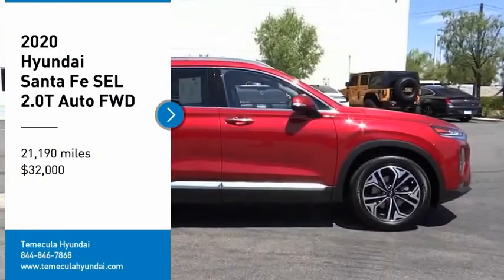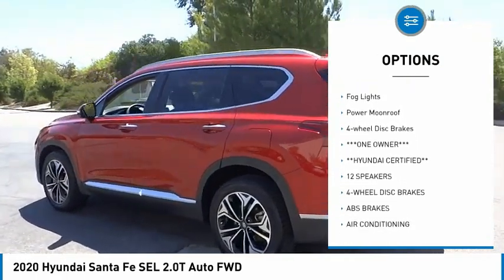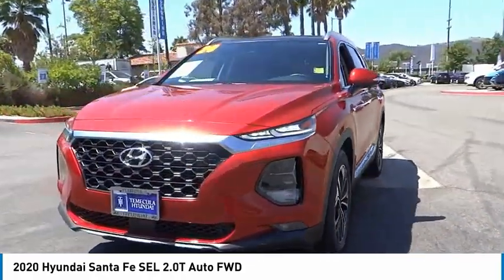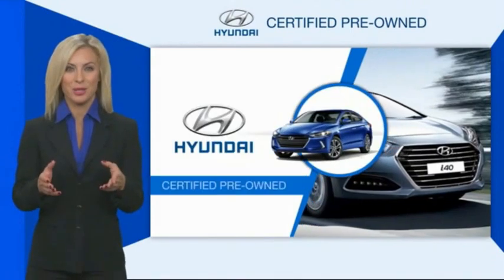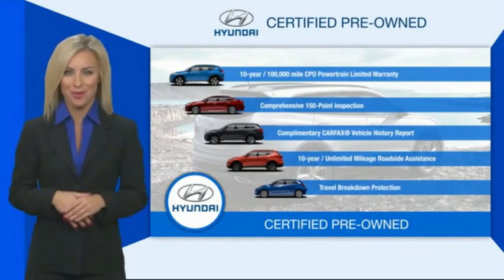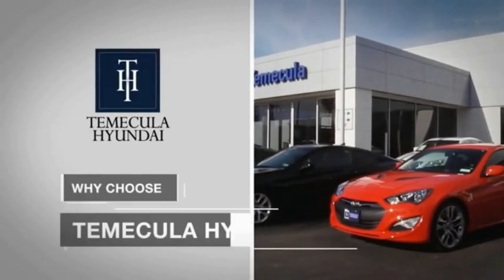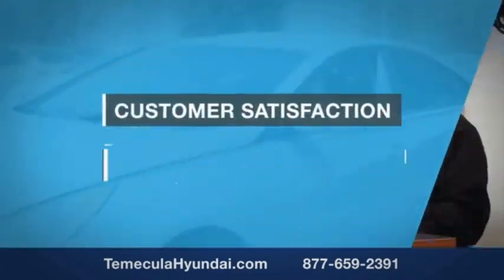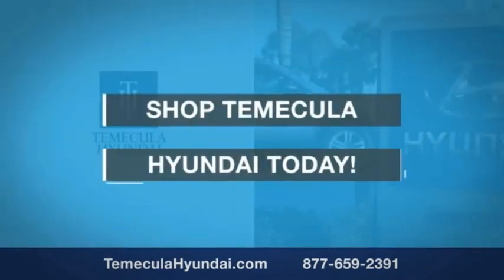2020 Hyundai Santa Fe TEMECULA MURRIETA MENIFEE HEMET CORONA ESCONDIDO TT1566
2020 Hyundai Santa Fe SEL 2.0T Auto FWD

Temecula Hyundai
27430 Ynez Rd.

TEMECULA HYUNDAI PROUDLY SERVING TEMECULA, MURRIETA, MENIFEE, HEMET, CORONA, ESCONDIDO, AND SURROUNDING SOUTHERN CALIFORNIA LOCATIONS. THIS ORANGE 2020 Hyundai SANTA FE IS EQUIPPED WITH A Engine: 2.0L Turbo GDI E-CVVT 16-Valve 4-Cylinder -inc: Idle Stop & Go (IGS), AUTOMATIC TRANSMISSION, AND RECEIVES AN ESTIMATED 20 City/27 Hwy MPG. 2020 Hyundai SANTA FE SEL 2.0T Auto FWD 20/27 City/Highway MPG Clean CARFAX. This Vehicle is Located at: Temecula Hyundai, 27430 Ynez Road, Temecula, California 92591. Dealer Installed accessories are optional and may be purchased for an additional charge.All prices subject to government fees and taxes, any finance charges, any dealer document preparation charge, and any emission testing charge.While we make every effort to ensure the data listed here is correct, there may be instances where some of the factory rebates, incentives, options or vehicle features may be listed incorrectly as we get data from multiple data sources. PLEASE MAKE SURE to confirm the details of this vehicle (such as what factory rebates you may or may not qualify for) with the dealer to ensure its accuracy. Dealer cannot be held liable for data that is listed incorrectly. For In-Transit Inventory, any date of arrival is estimated and the actual date of delivery may vary due to circumstances beyond Hyundai and Temecula Hyundai's control. Please contact Temecula Hyundai for availability details. Stock #: TT1566 | VIN: 5NMS33AA6LH186446 | 2020 Hyundai Santa Fe SEL 2.0T Auto FWD POWER PASSENGER SEAT AIR CONDITIONING Temecula Hyundai FOR DRIVERS IN THE GREATER TEMECULA, MURRIETA, MENIFEE, HEMET, CORONA AND ESCONDIDO AREAS, YOUR SOURCE FOR INCREDIBLE HYUNDAI MODELS IS TEMECULA HYUNDAI 27430 YNEZ RD TEMECULA, CA 92591